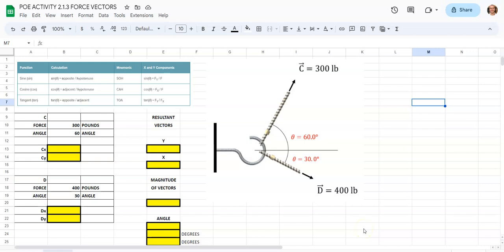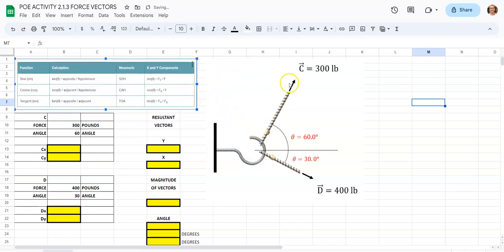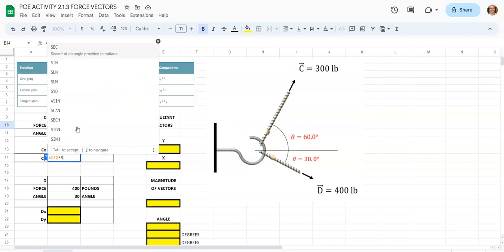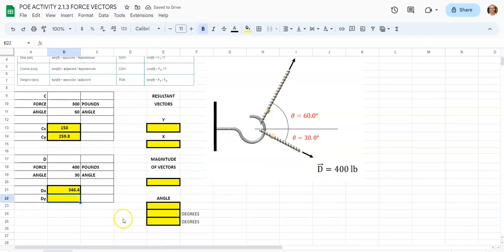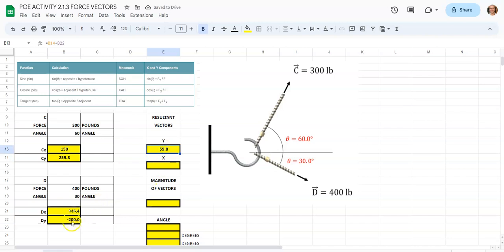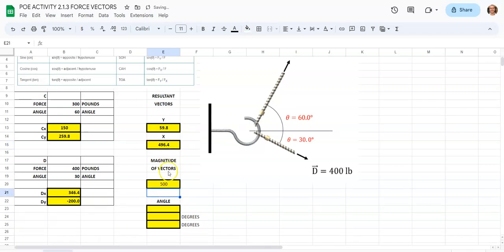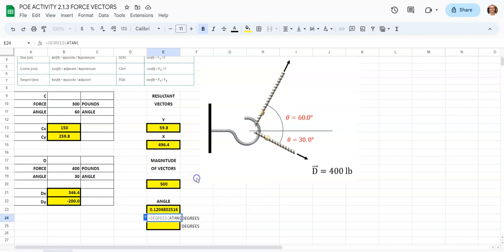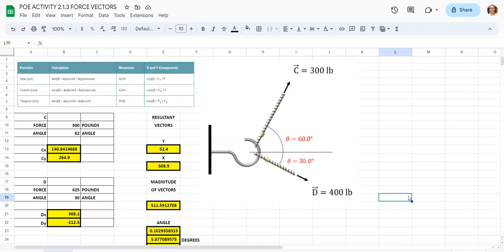PLTW POE (NEW 23-24) Activity 2.1.3 - Force Vectors In Google Sheets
This video covers how to calculate force vectors, magnitude vectors and final angle via functions in google sheets.